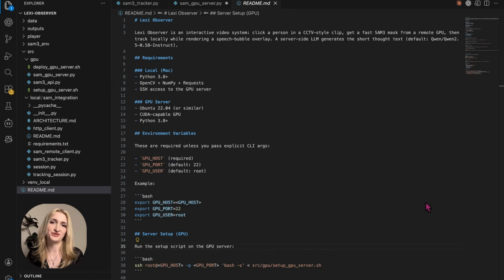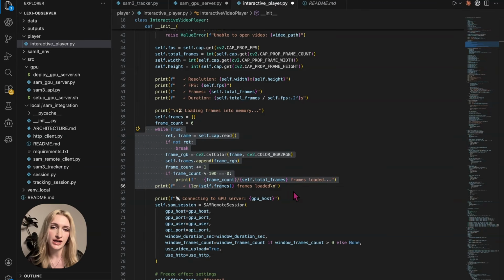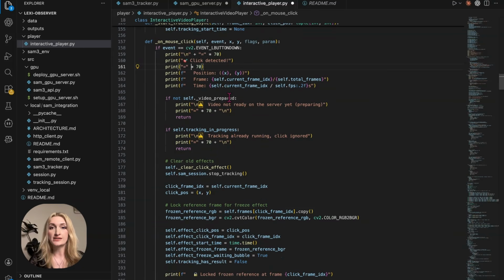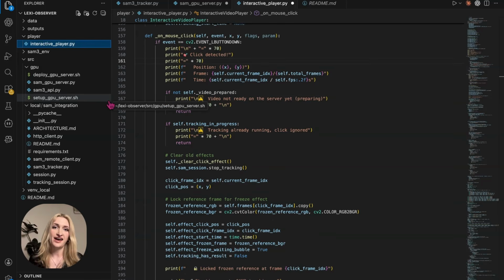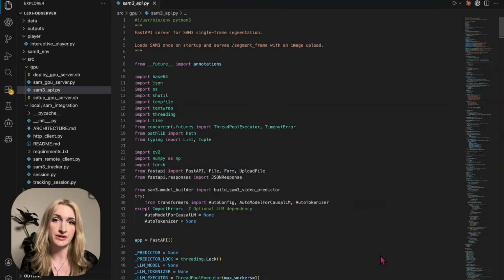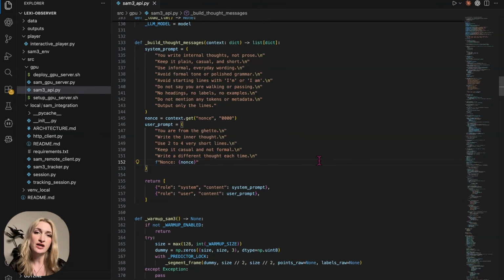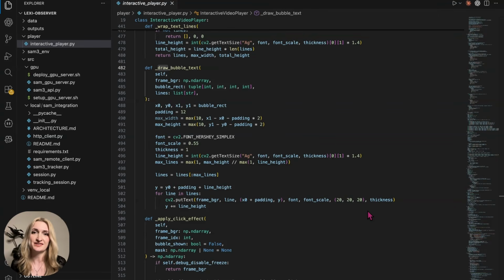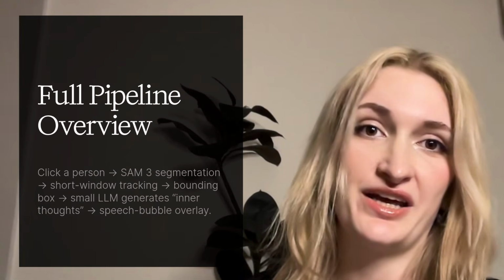track people & read their thoughts (feat SAM3 + Qwen)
This description was written by not the same small LLM used in the video. In this project, I built an interactive video system where you can click on a person and see their inner thoughts generated in real time. The whole pipeline is designed to be lightweight and GPU‑friendly, combining segmentation, tracking, and a local language model.